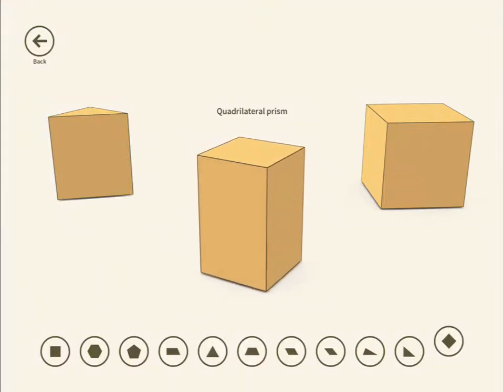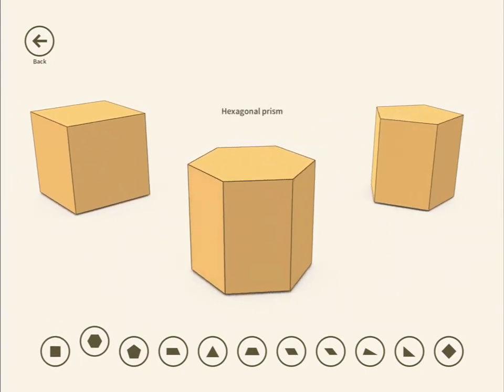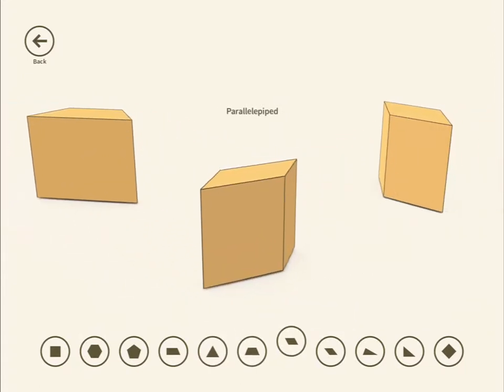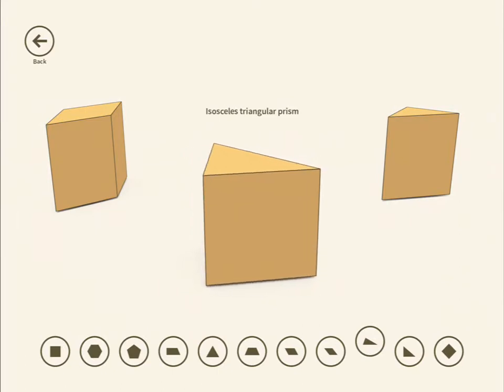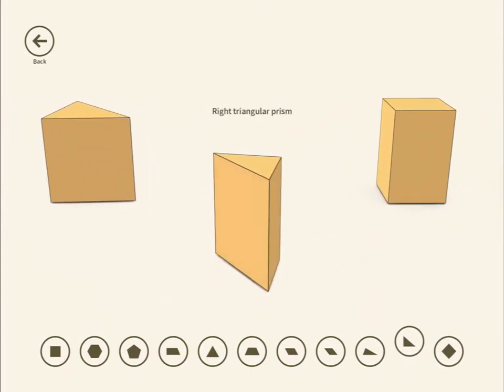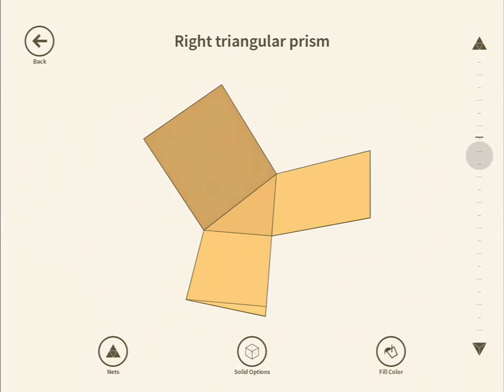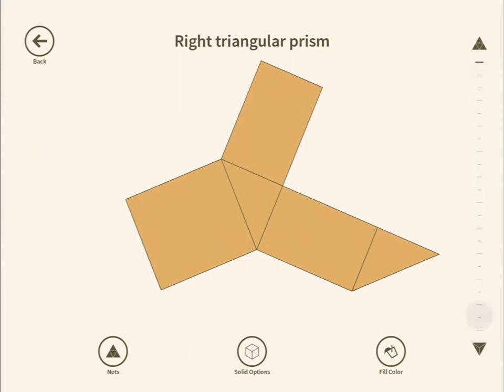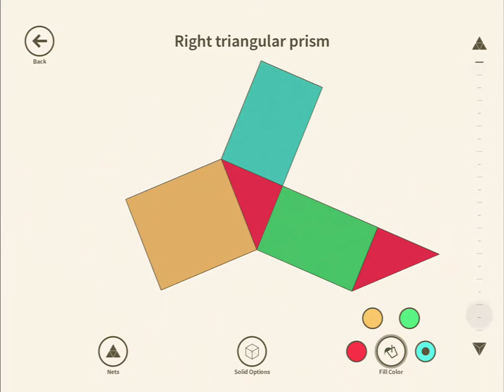Surface area of a triangular prism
A video to show how to use the lasso tool and draw a graph using the iPad app called Doceri. The video show you how to put in the stops.